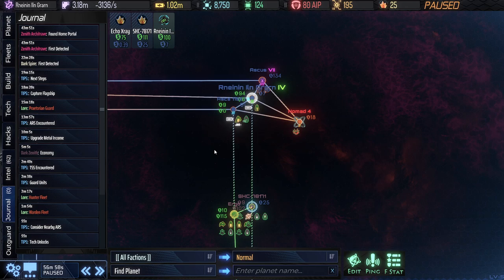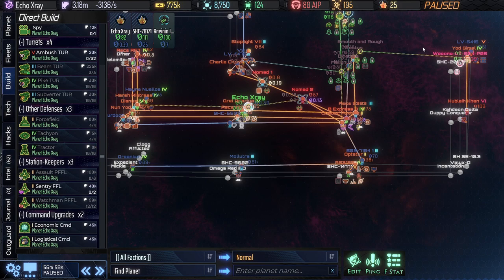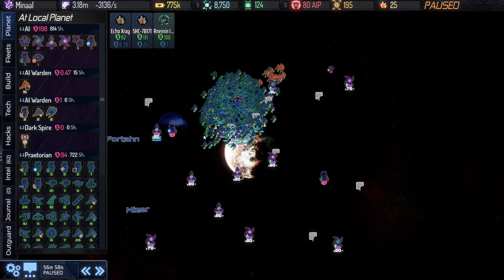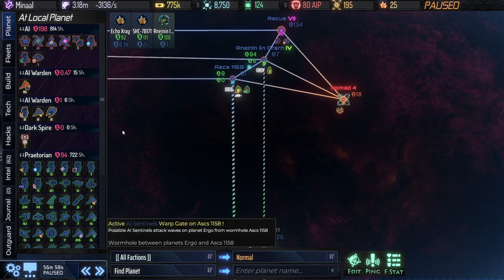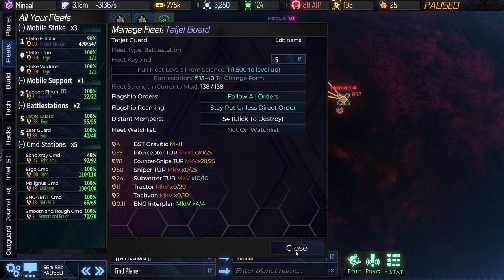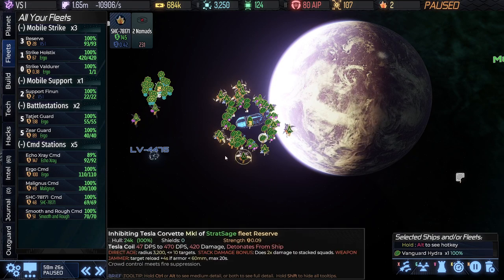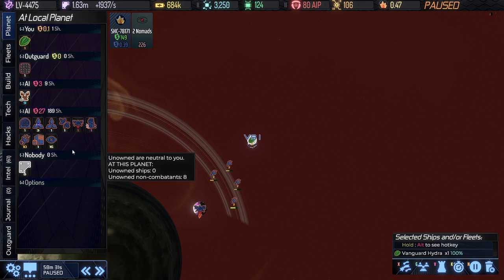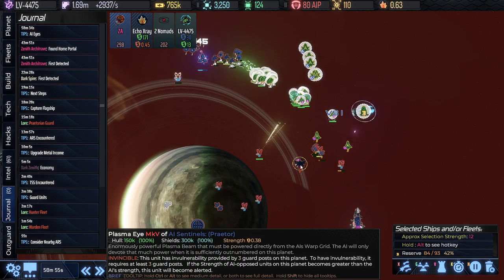AI War 2 - Svikari Expansion (3)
A deceptively tricky Eye system awaits, and the attempt to nurture our Svikari allies continues in AI War 2's second expansion, the Zenith Onslaught.  There's also a close call reminding us just how dangerous our enemy is.